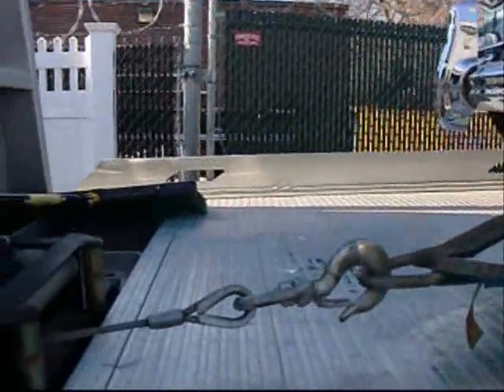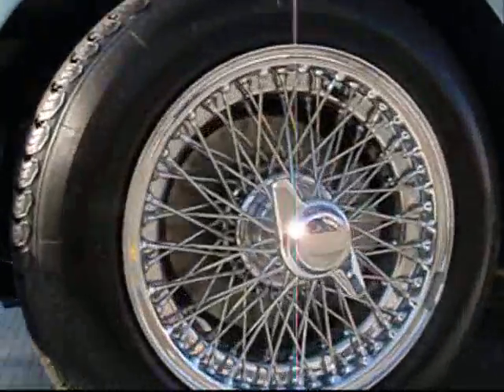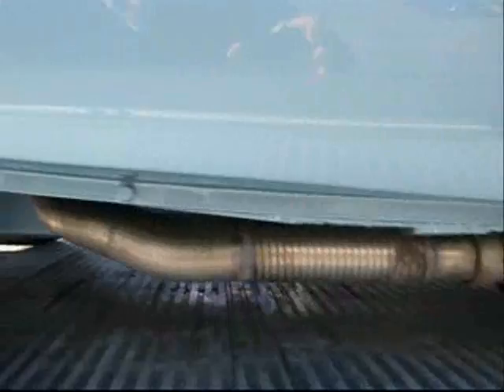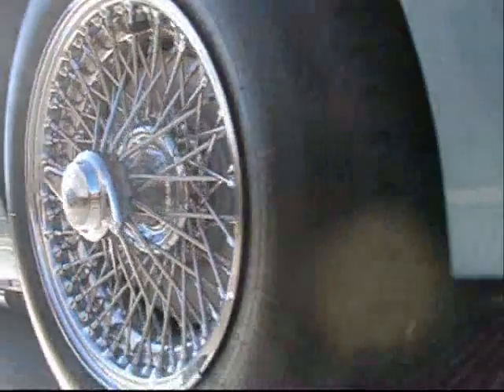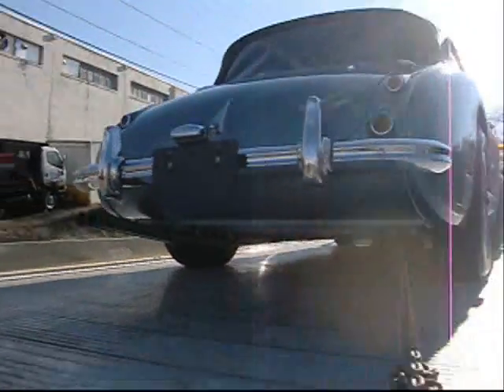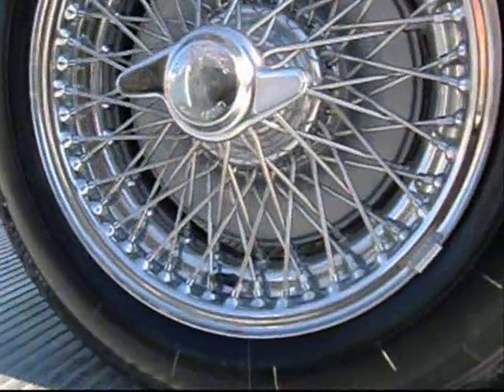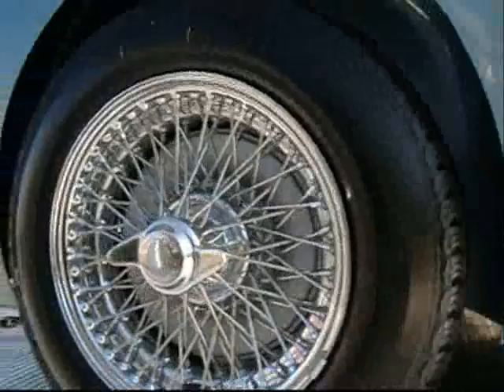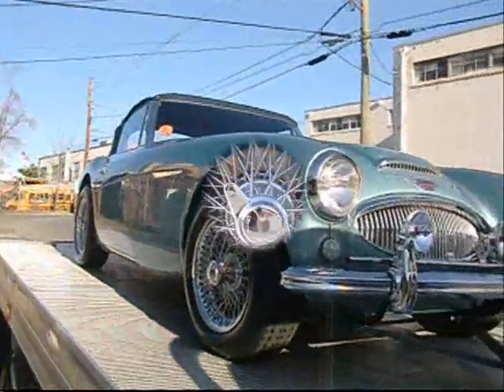12 18 11 Austin Healey Vid